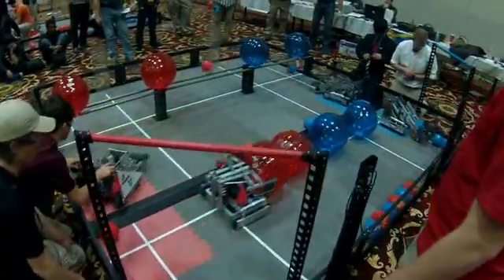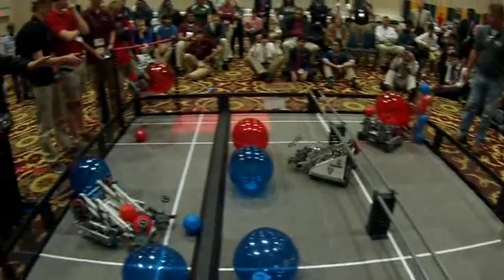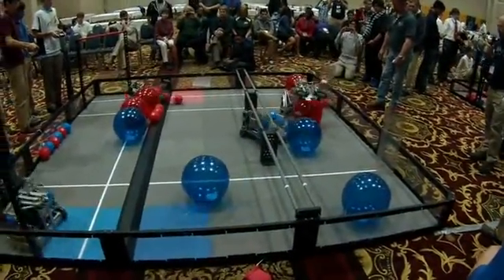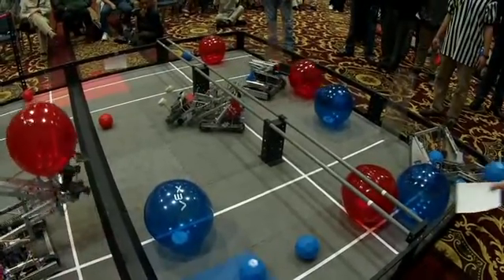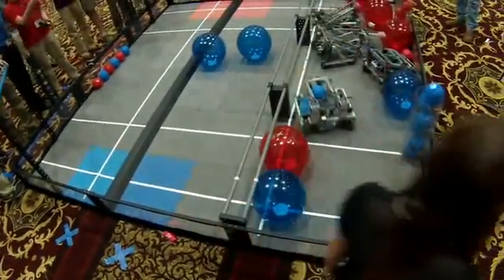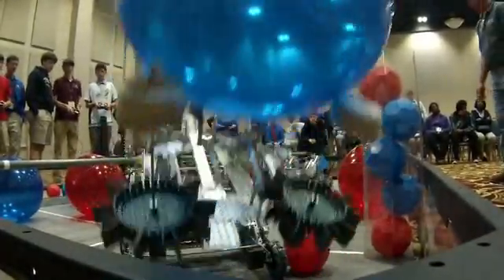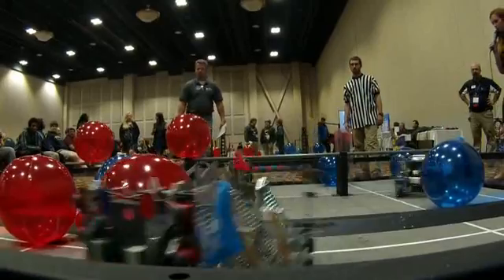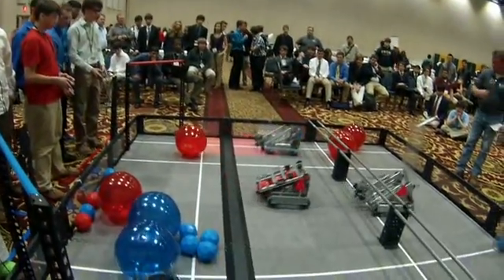Georgia Technology Student Association State VEX Competition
This is random action footage shot at the Georgia TSA VEX event. I was a score keeper part of the time, and shot video when I could. Sorry the video's kind of dark, and a bit long. I wanted to include as many of the robots I could. We had around 80